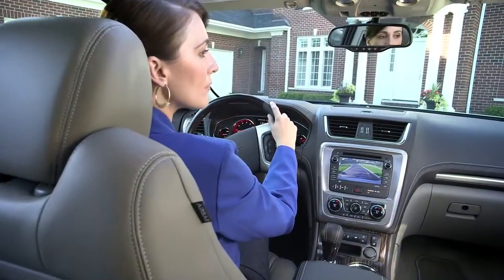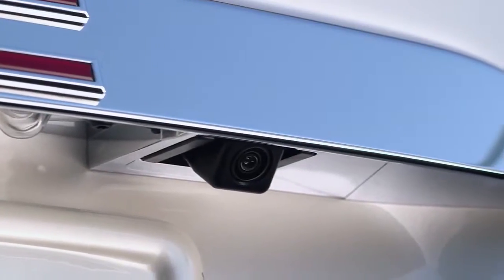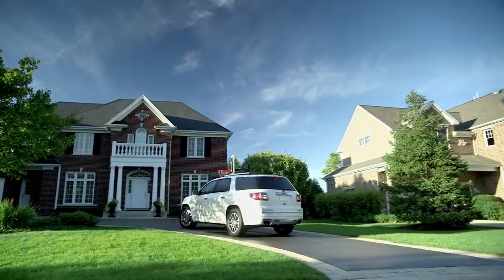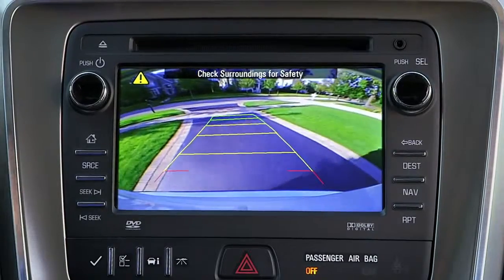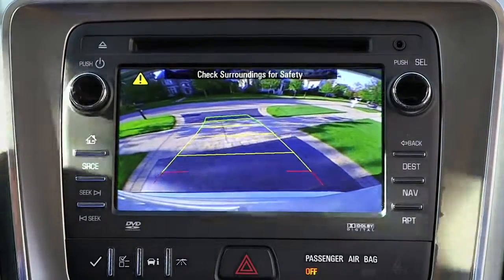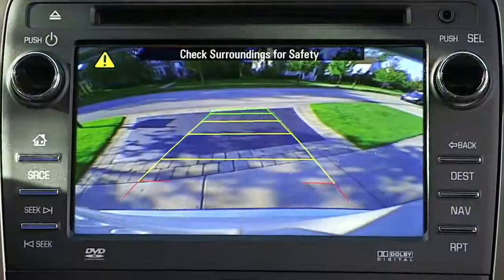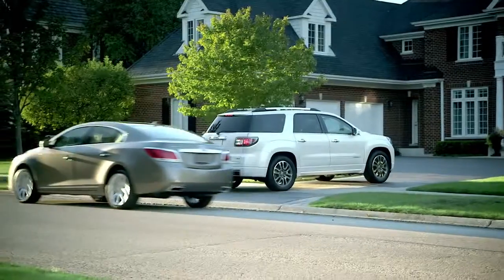2013 SUV Rear Vision Safety Technologies GMC Acadia